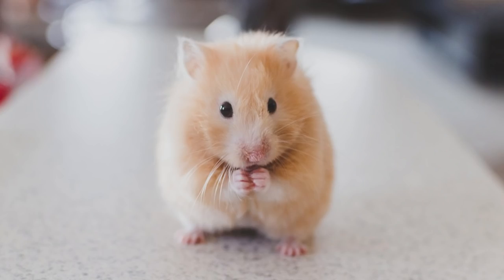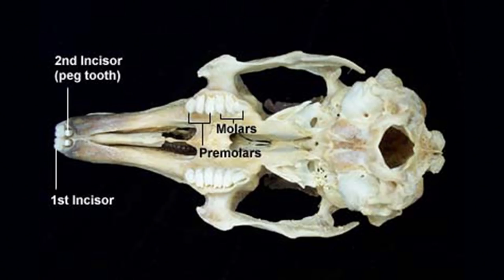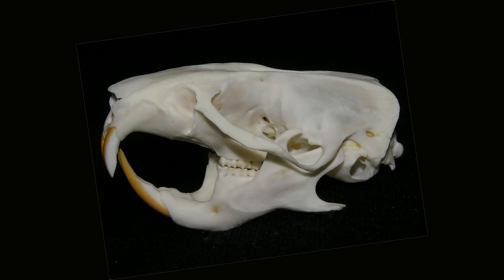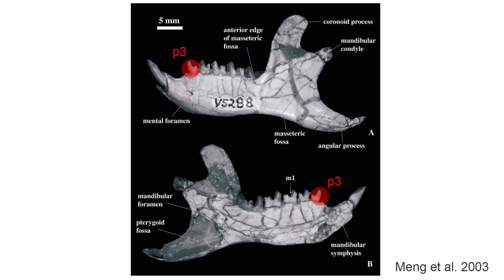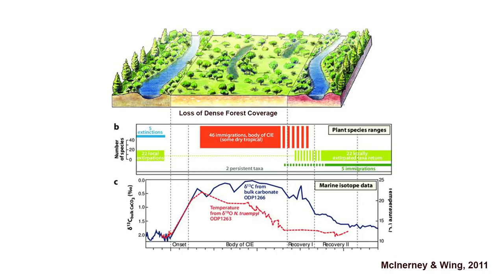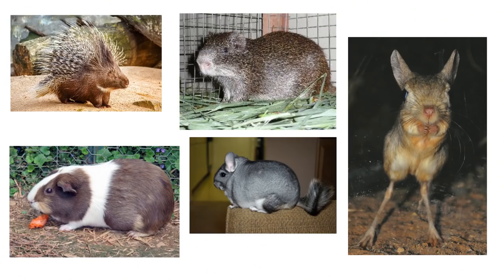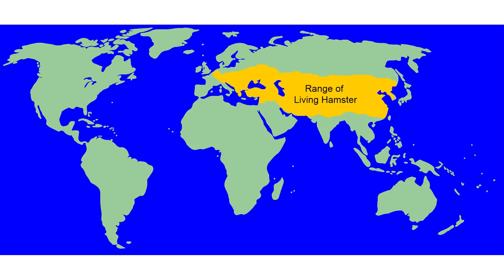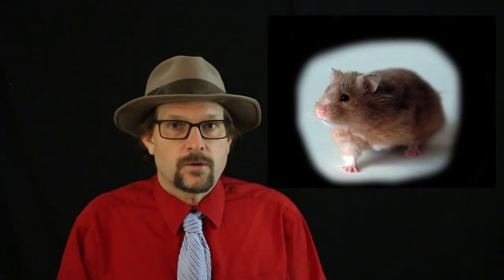Lecture 76a The Fossil Record of Hamsters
The fascinating story of the evolution and radiation of Hamsters! Can't believe I made a such a long video on fossil hamsters, but their fossil record is an intriguing story that I've summarized in this video.

Any proceeds made on this video, and others made during the Month of December 2018 will be donated to the USA Islamic Relief Fund,, you can find more information about this organization